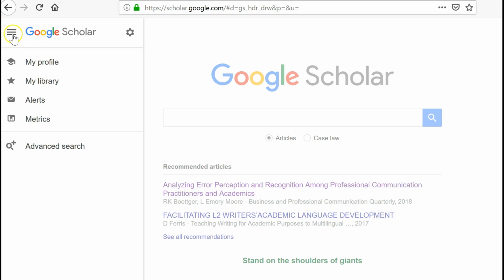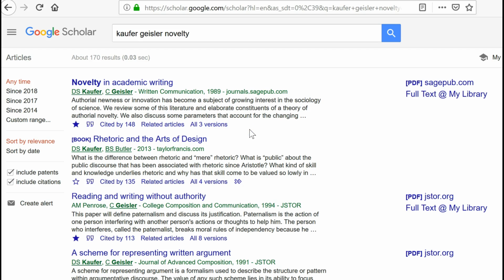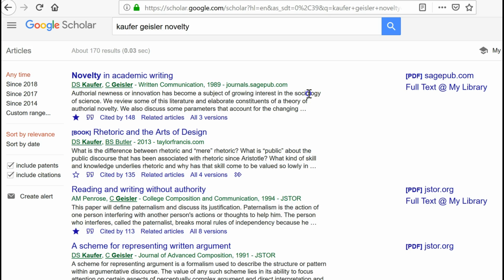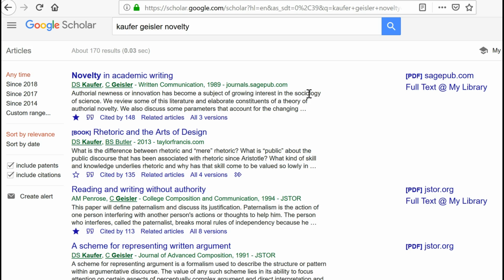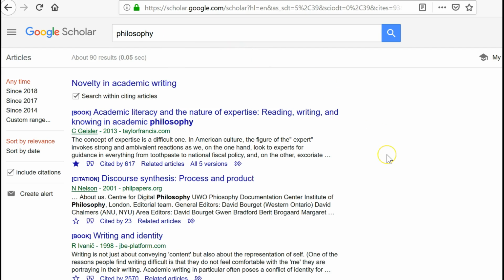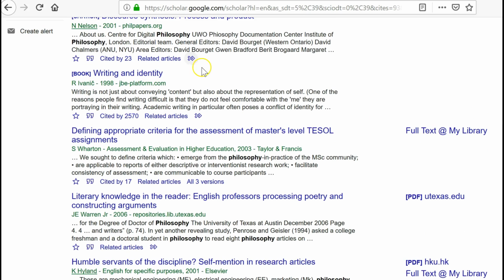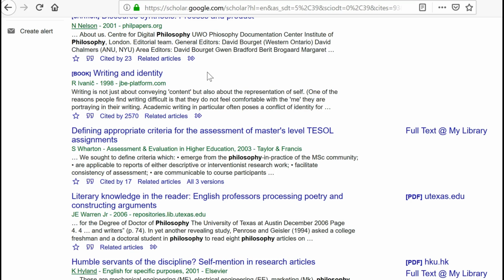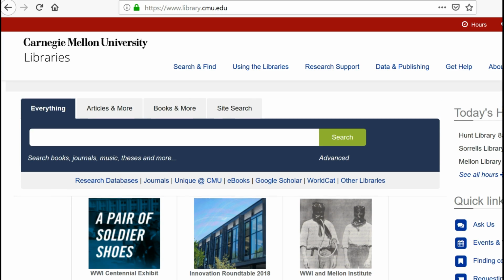WiD Finding Research